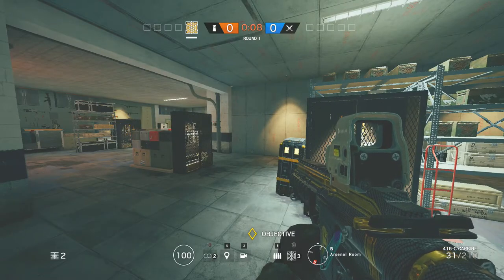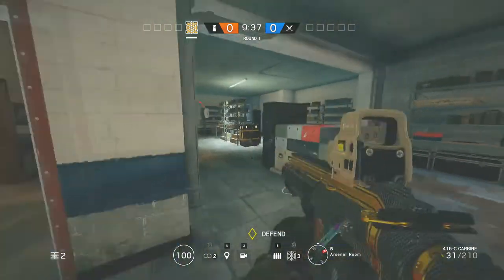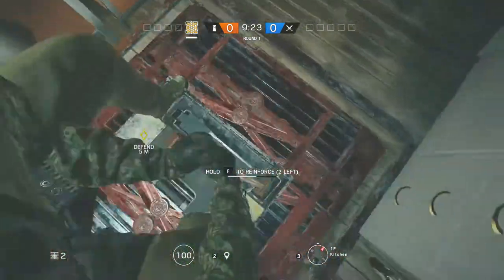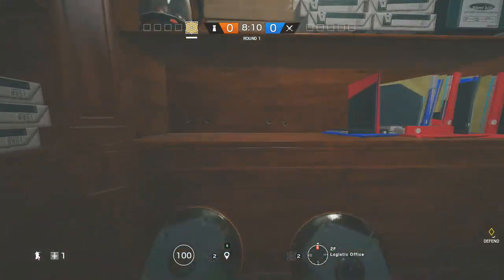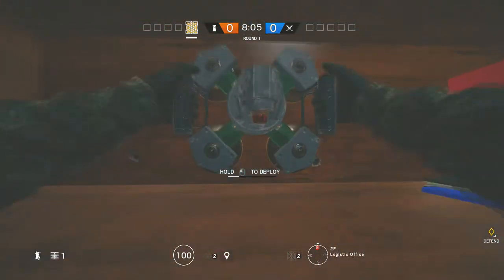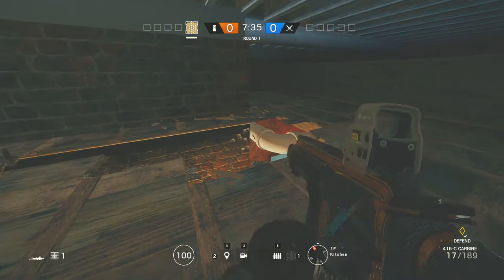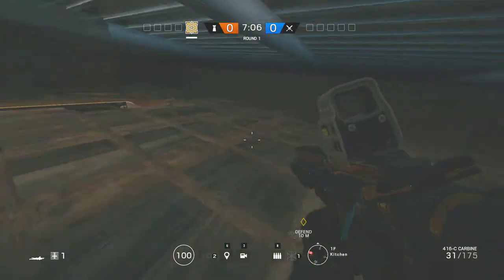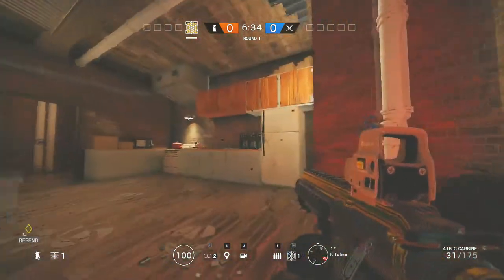Rainbow Six Siege- Solo Club House Glitch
Get Into the floor of the clubhouse.  the perfect place to defend the hatch.